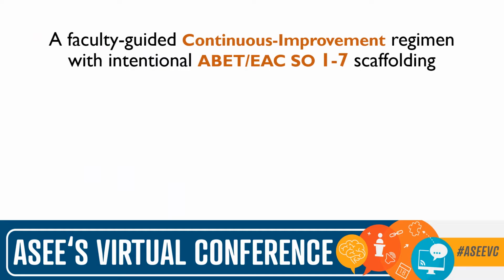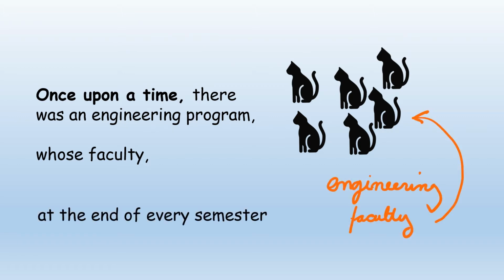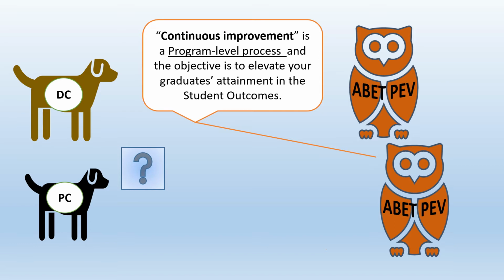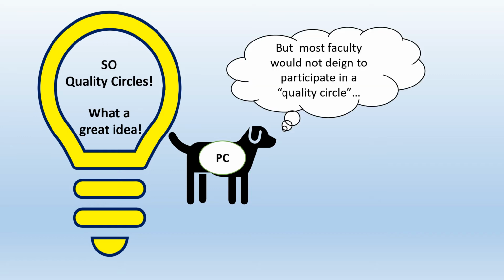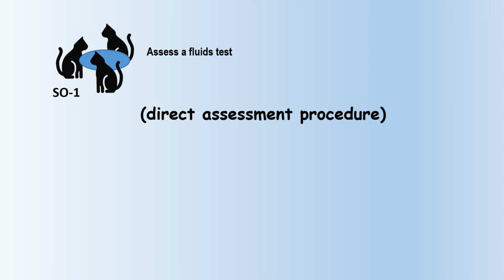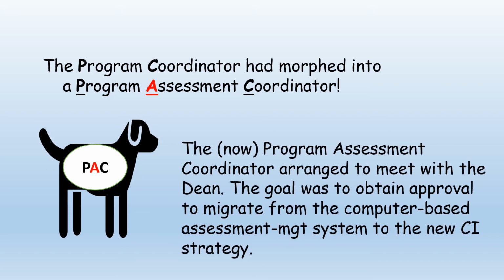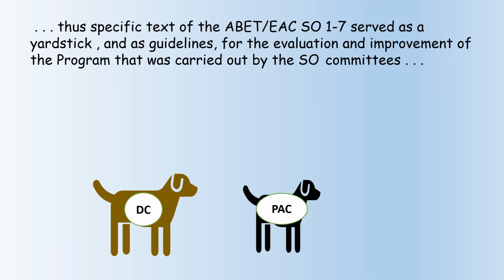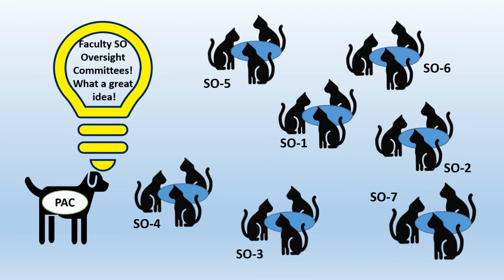ABET Continuous Improvement - 127th ASEE Annual Conference (Dr. Vallorie J. Peridier)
This video is a companion piece for the paper:
 Peridier, Vallorie (2020) "A faculty-directed Continuous Improvement regimen with intentional ABET/SO 1-7 scaffolding." 127th ASEE Annual Conference, paper #28822.

The paper describes the "nuts and bolts" of how the BSME Program continuous-improvement strategy, adopted in 2018, functions in practice.  Many practical aspects,  including the seven faculty SO over see committees and their evaluation and assessment procedures, are considered.

This video, on the other hand, is an animated narrative of how, and why, this continuous-improvement strategy was brought into being. The video's objective, in part, was to entertain disappointed ASEE conferees (who were sad that the conference was held remotely instead of at Montreal, as planned).